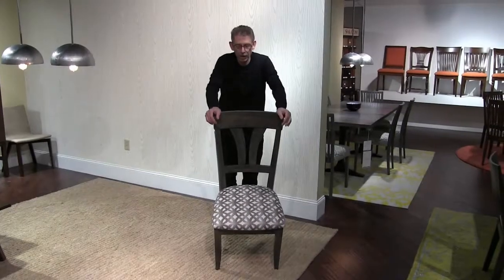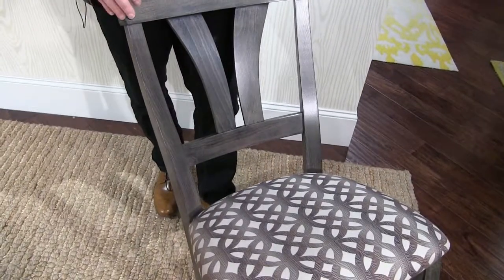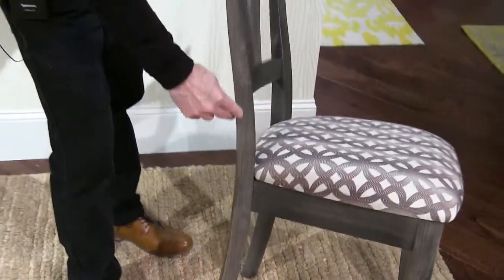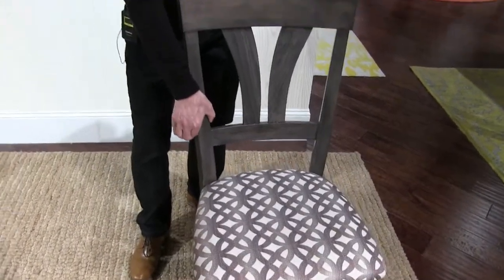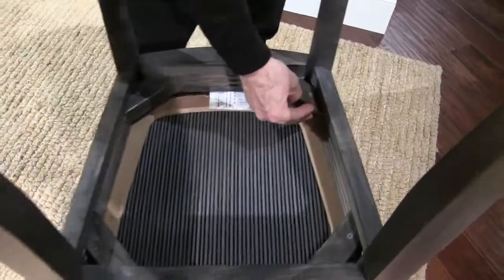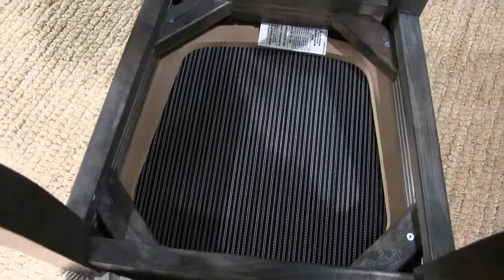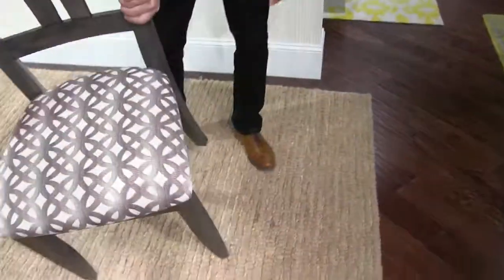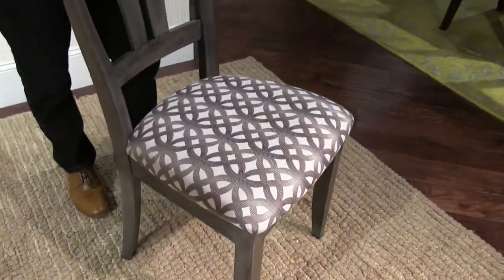Chair Quality Features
Learn the key points that make Saloom dining chairs the best quality chairs available.